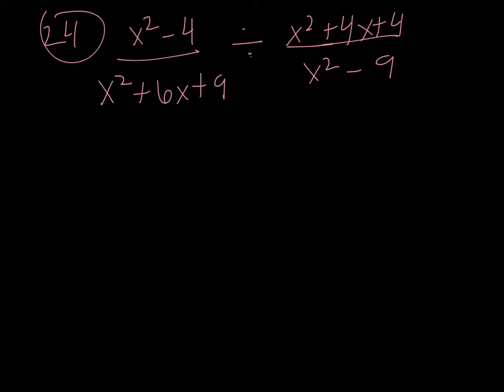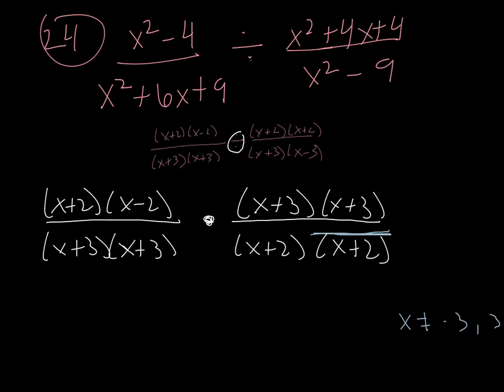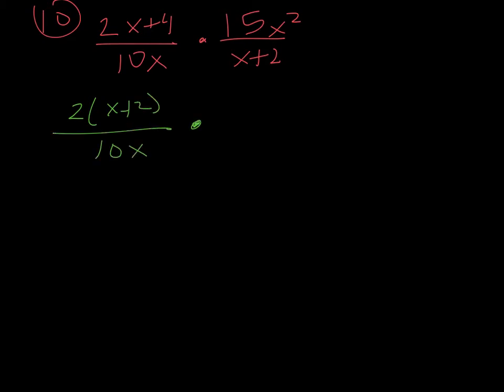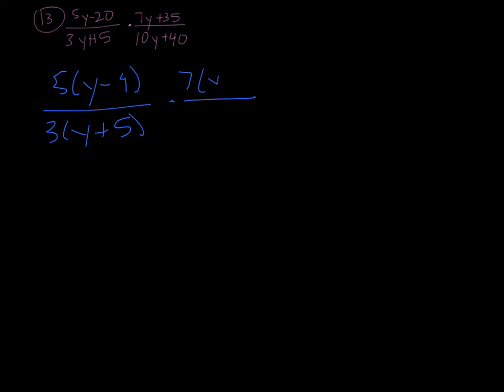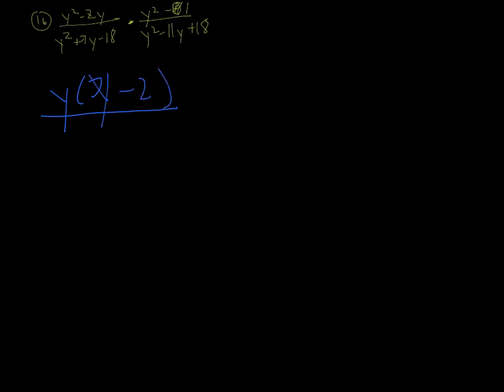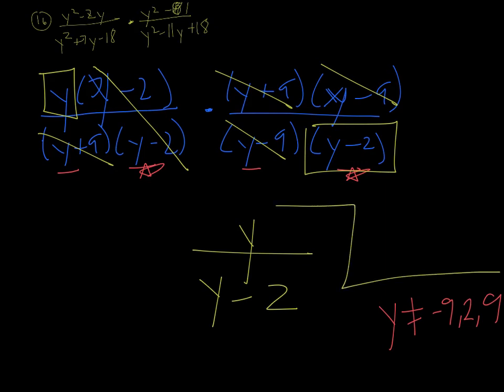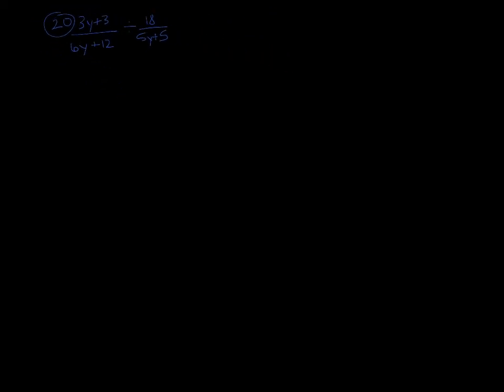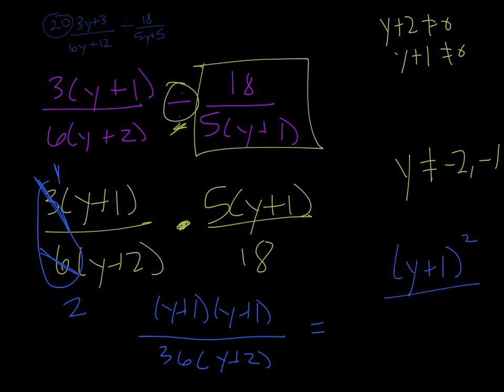H_Alg2_8.4_hmwk